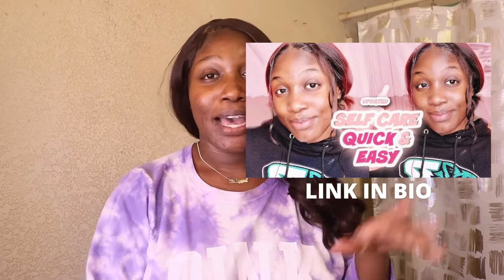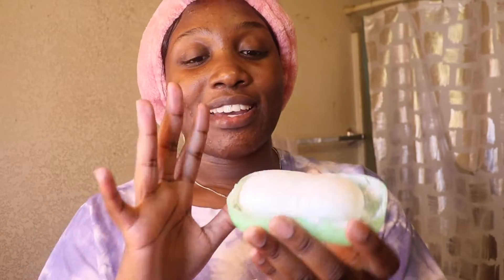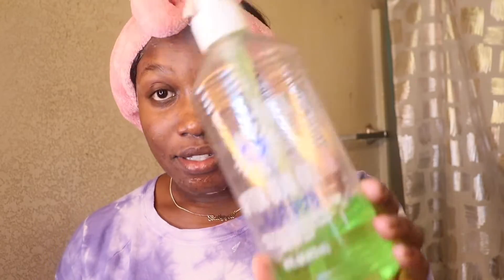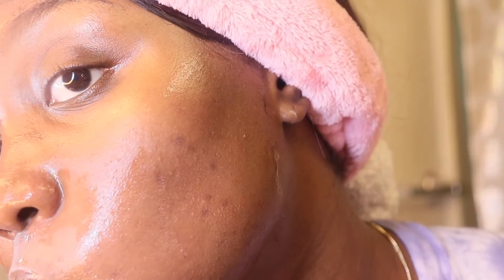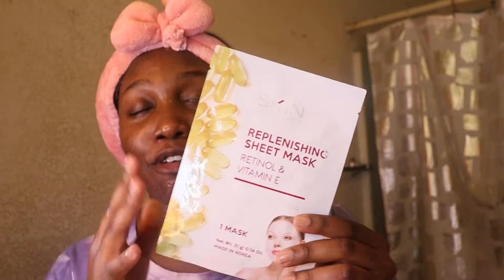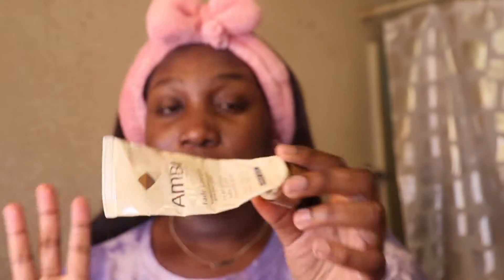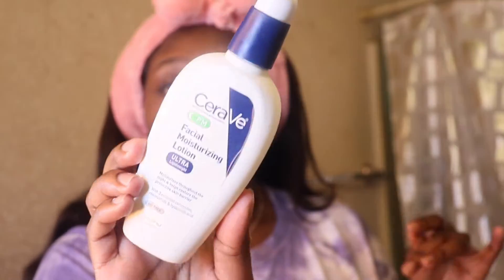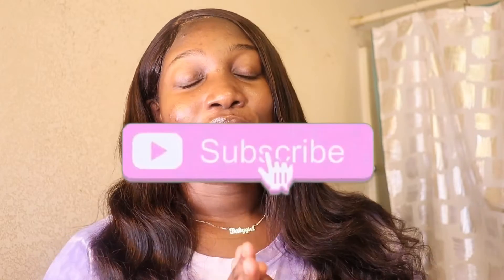🧖🏾‍♀️EASY + QUICK SKINCARE ROUTINE | OILY & ACNE SKIN 2022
This video will show you how I simply wash my face using these quick AND easy-to-use skincare products for oily + acne skin. If your skin type is like mine then watch all the way through!

 💕Always leave me suggestions of what video you want to see NEXT!

✨ FAQ:
What do you record with: iPhone 12 pro max or Canon EOS camera

Comment 💕 If you reached the end of this description!

skincareroutine blackgirlskincareroutine everydayskinglow howtogetglowyskin simpleskincareroutine acneskincare